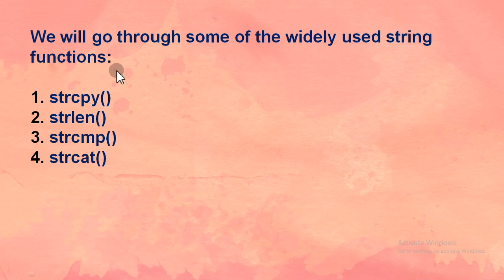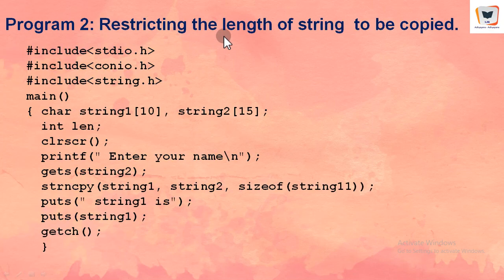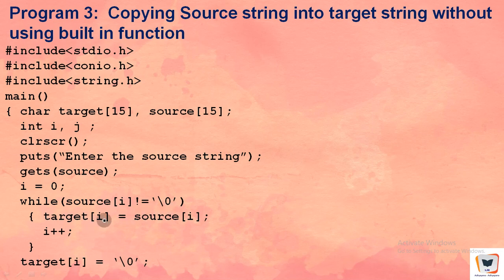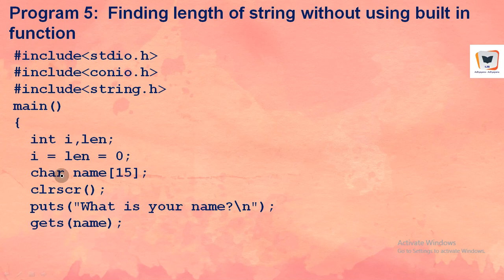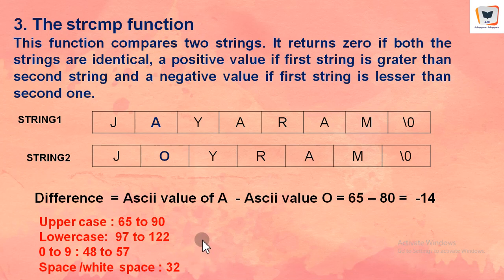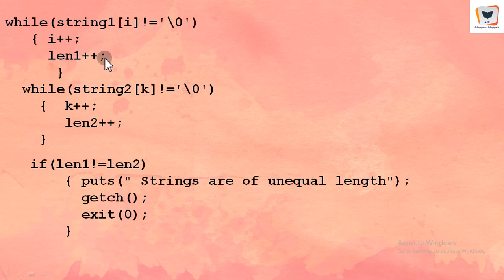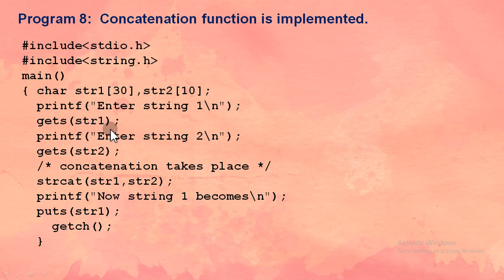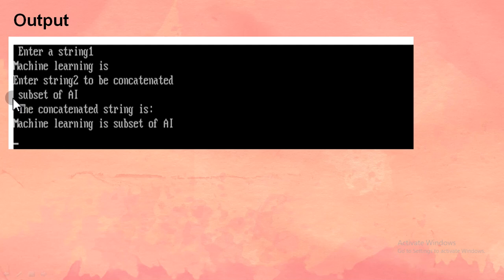Strings in C Tutorial 2 || Dr.M.A.Jayaram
Dear estemed viewer,

This tutorial is the continued part on strings in C. Some widely used string functions are elaborated with example programs. The functions are also programmed or simulated.